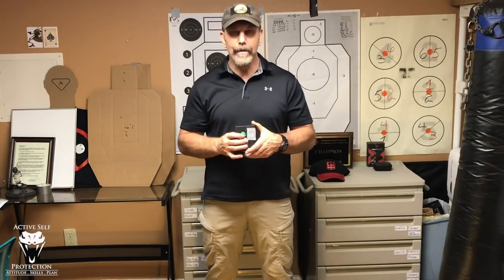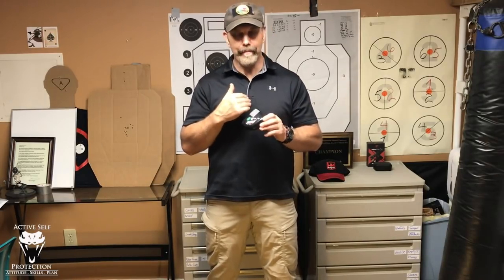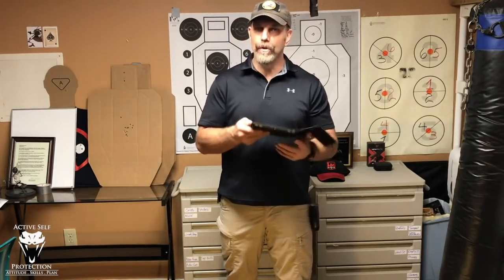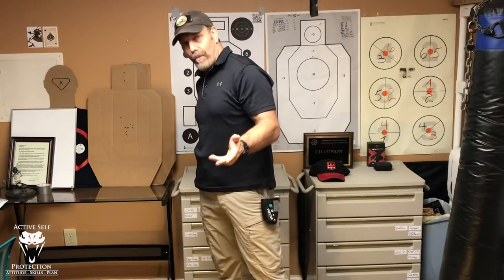Improving The Draw Process (Mantis Dry Fire Monday)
Please thank MantisX for bringing us today’s video of Improving The Draw Process (Mantis Dry Fire Monday)! I seriously DO use the system in my own dry fire training and with students on the range and you can get one

If you value what we do at ASP, would you consider becoming an ASP Patron Member to support the work it takes to make the ASP Extra videos like Improving The Draw Process (Mantis Dry Fire Monday)? gives the details and benefits.